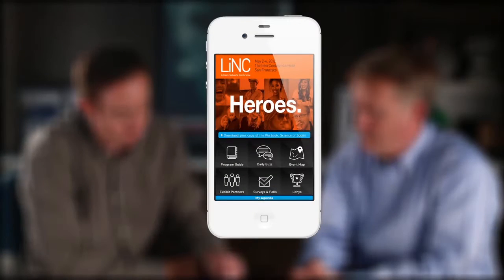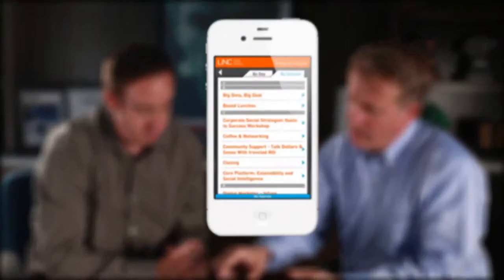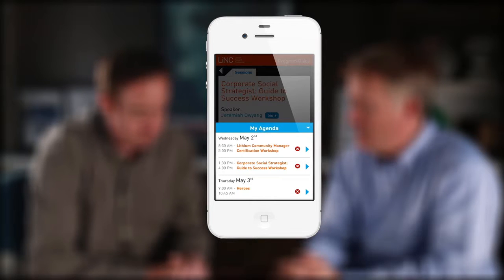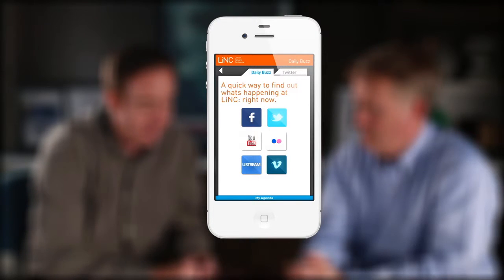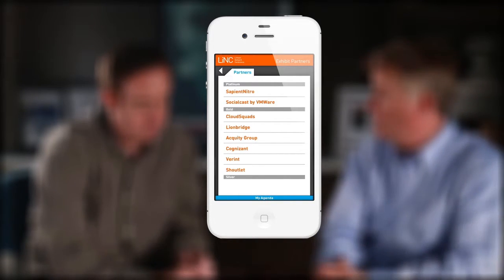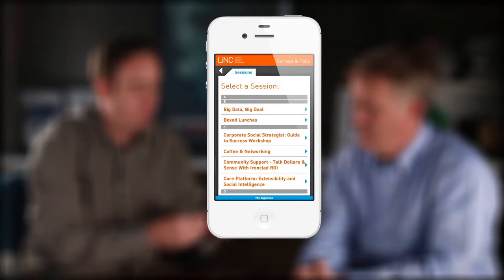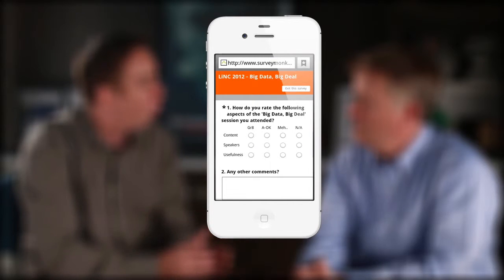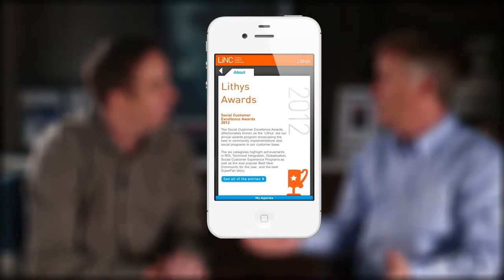Lithium mobile app for events Part 2